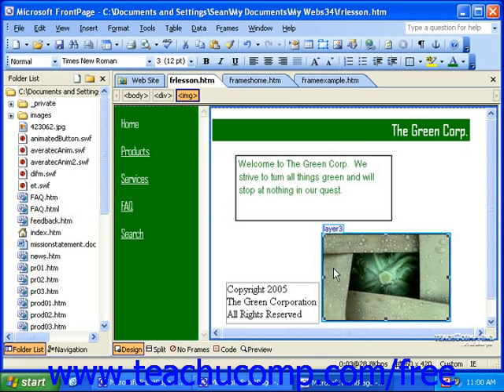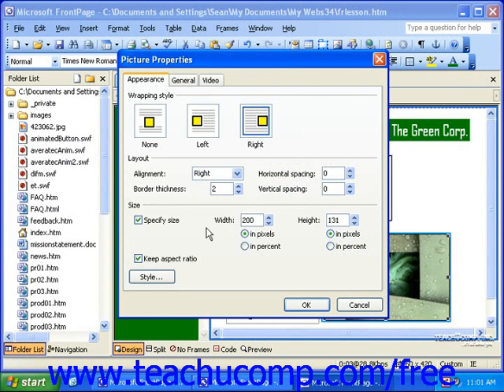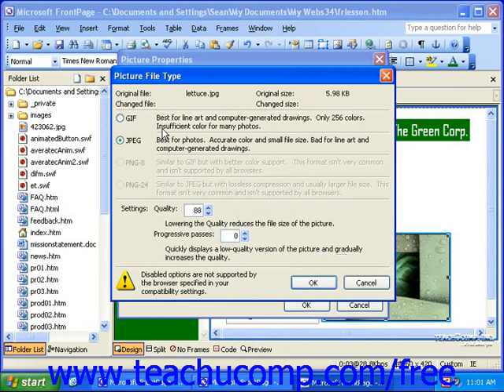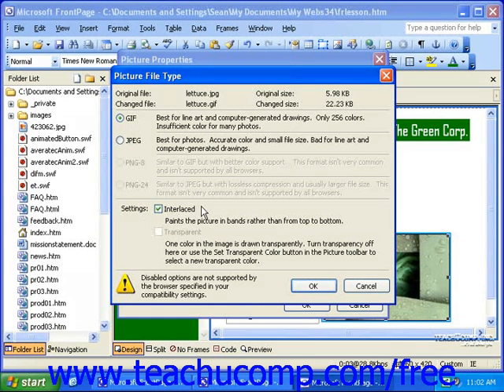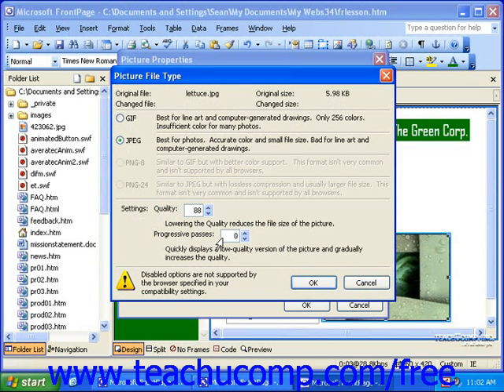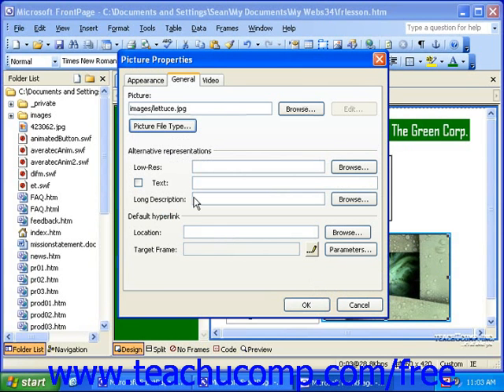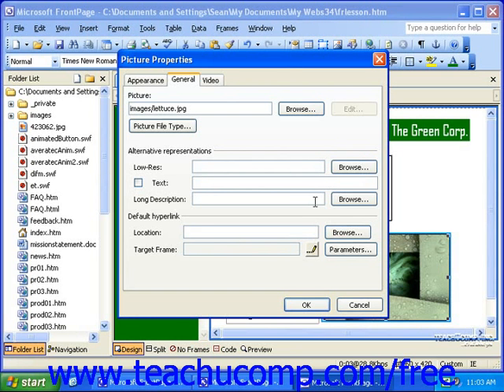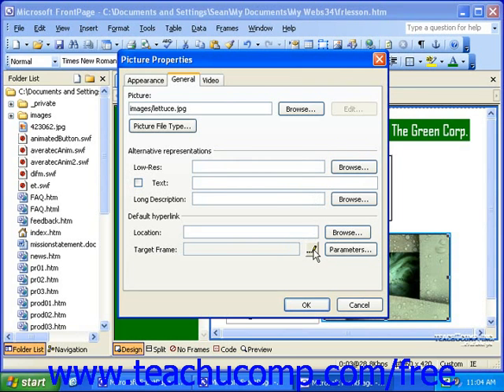FrontPage Tutorial Setting Picture Properties-2003 Microsoft Training Lesson 13.5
Learn how to set picture properties in Microsoft FrontPage A clip from Mastering FrontPage Made Easy v. 2003. - the most comprehensive FrontPage tutorial available. Visit us today!